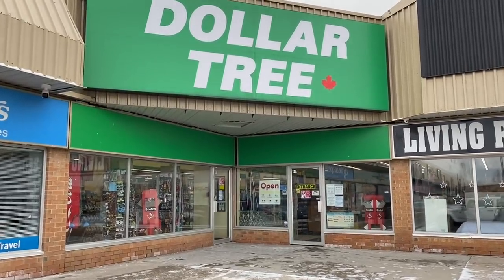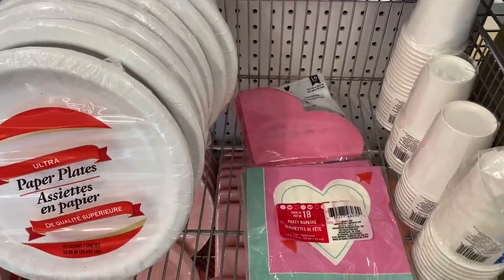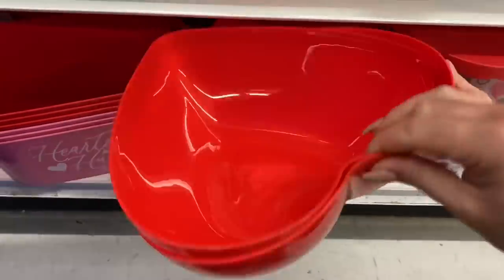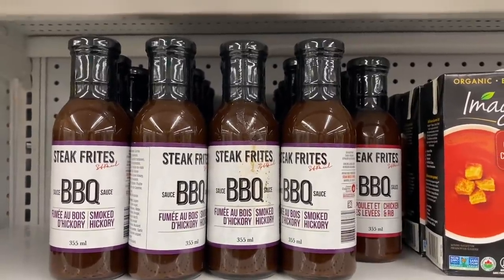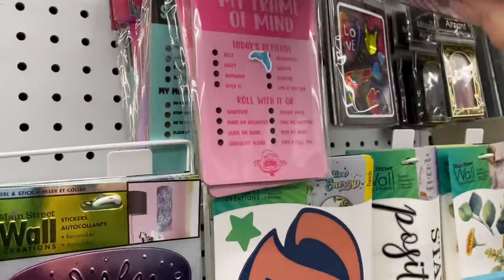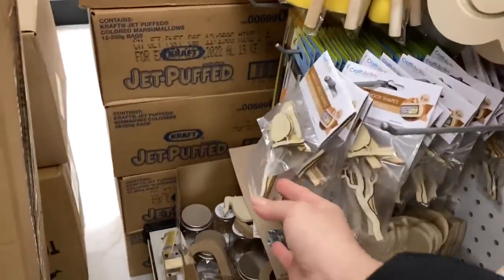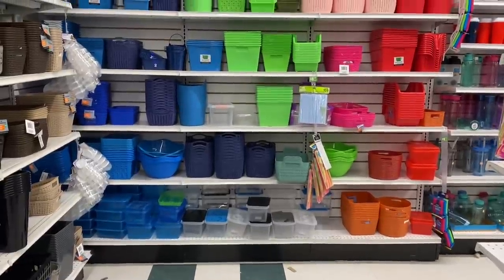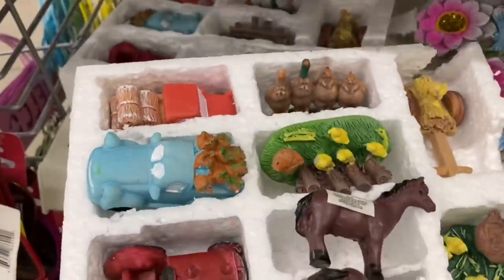NEW DOLLAR TREE SHOP WITH ME